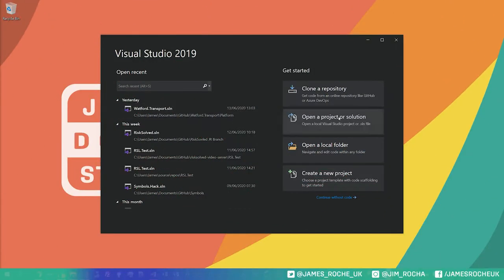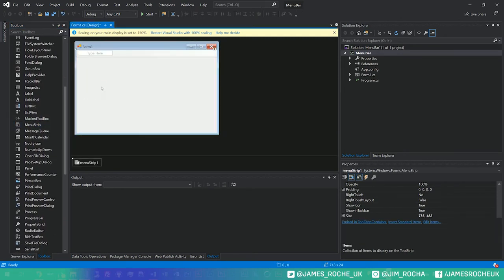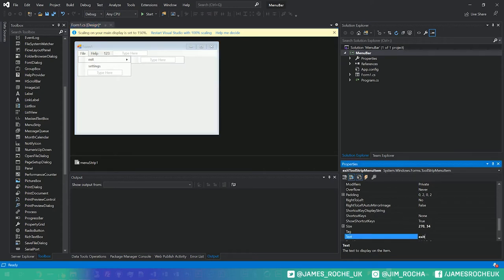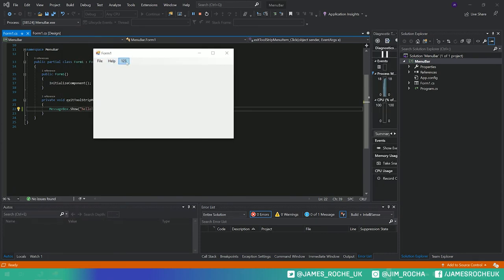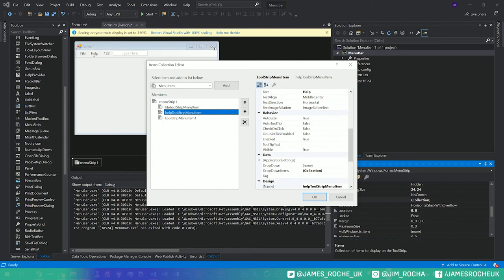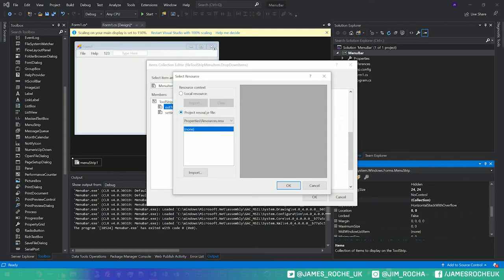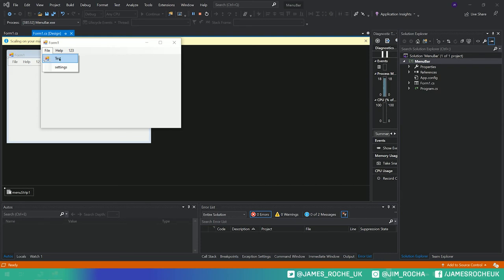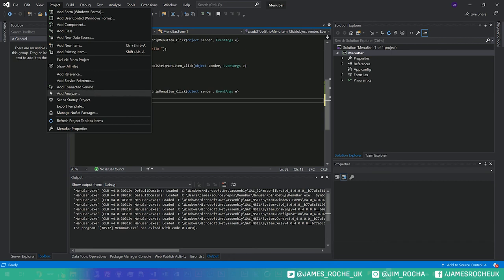Learn C# - Menu Strip - Episode #38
Learn C# and Visual Studio Episode #38  - Windows Forms Menu Strip

Learn how to the Menu Strip in your WinForms programs to add nested controls that users are familiar with.

You can catch me on social media, my website, or here in the YouTube comments.